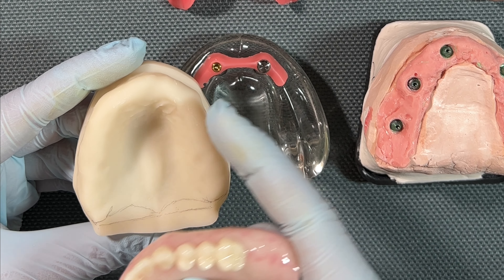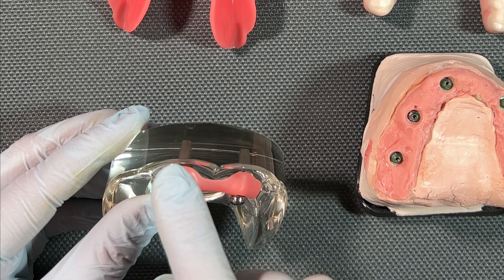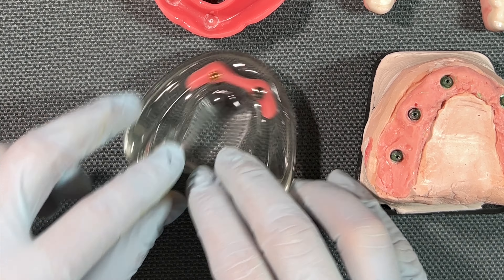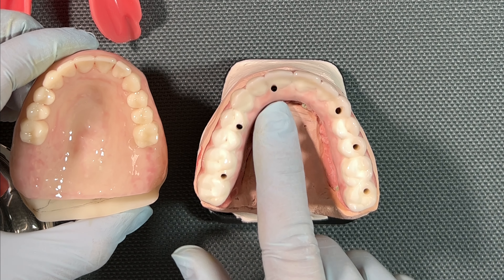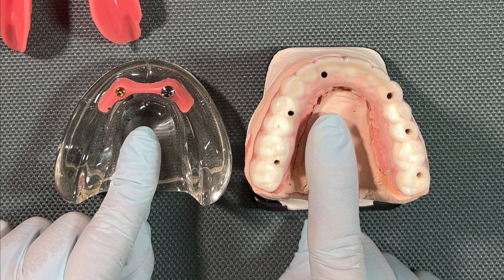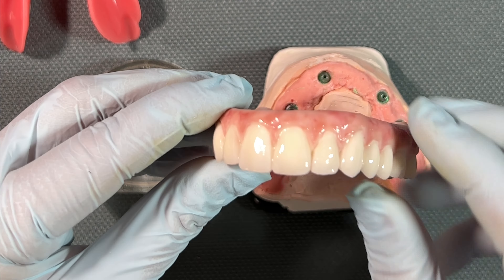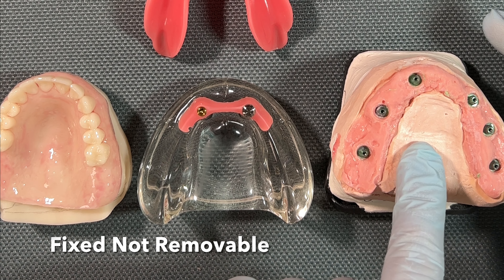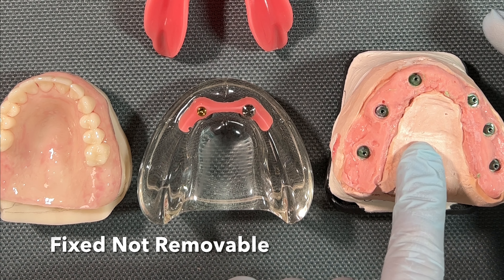All on 4 Vs. Conventional Dentures Vs. Snap-in Overdentures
Dr. Kelly Vaughn of Restore in 24 in Woodstock, Ga discusses all on 4, and the different options to replace all of your teeth. She takes us through the pros and cons of conventional or traditional dentures, all-on-x/all on 4/all on 6 dental implants, and "snap-in" overdentures (we call our option StayPut dentures).

❓Question❓Leave It In The Comments!

Recommended All-on-4 Hygiene Products :
Angled Head Toothbrush
WaterPik Tip
Water Pik
Tongue Scraper
Gum Dental Picks
Oral B Dental Picks

About: We provide information about dental implants and all on 4 dental implants for tooth replacement; answering questions about the advantages and disadvantages of various full mouth options, cost comparisons, and comparisons of zirconia vs. other materials.

10956 Highway 92, Woodstock, Ga 30188